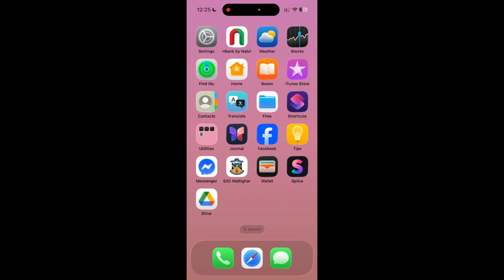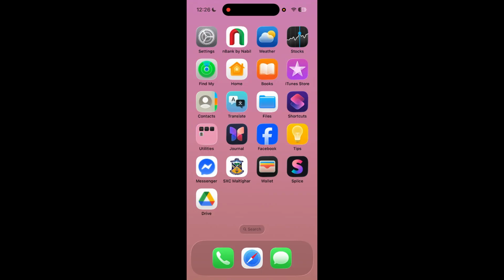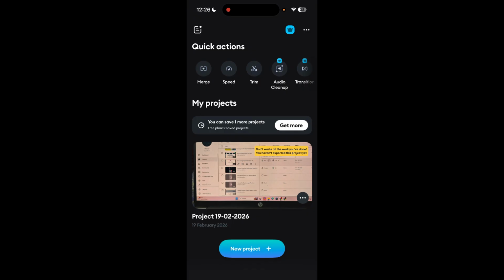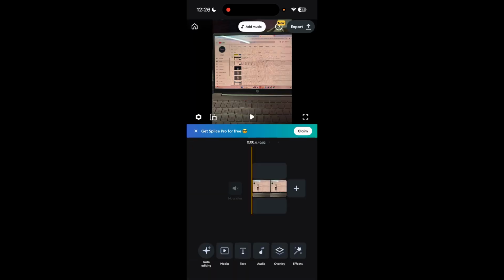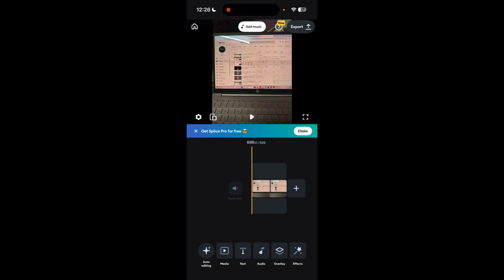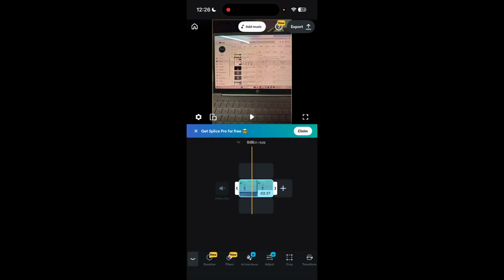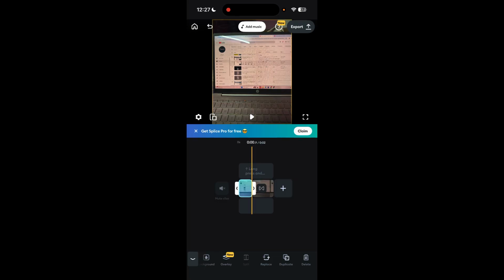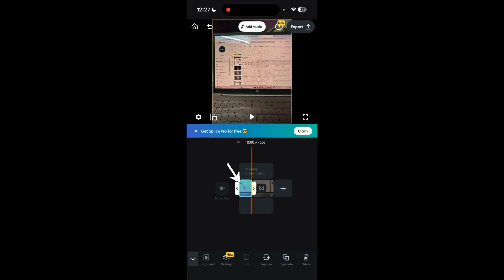How to Cut and Split Clips in Splice 2026?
Need to remove unwanted parts or break a clip into sections? This video shows you how to cut and split clips in Splice with precision and ease.

From selecting your clip to using the split tool and trimming away mistakes — I'll walk you through every step so you have complete control over your footage.

By the end of this tutorial, you'll be cutting and splitting clips like a pro in Splice.